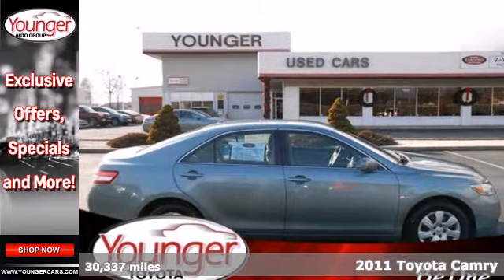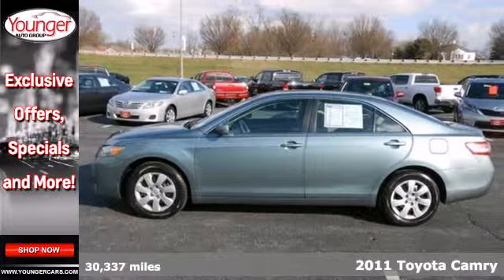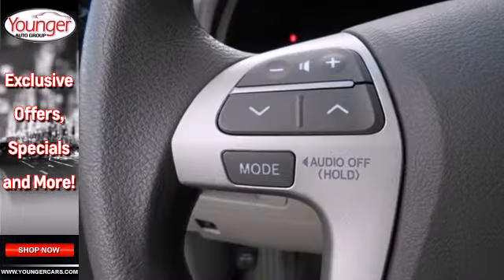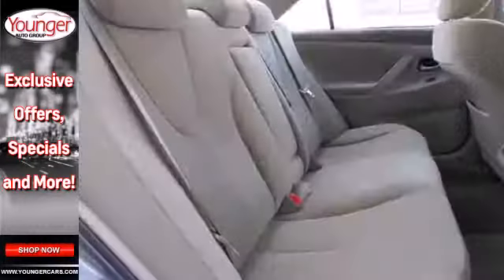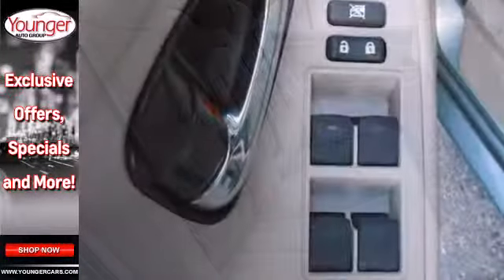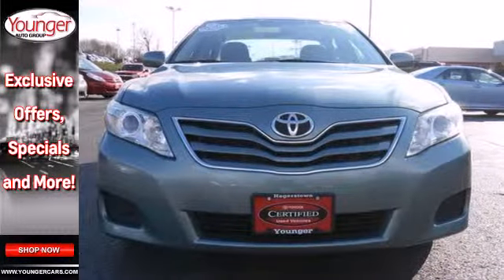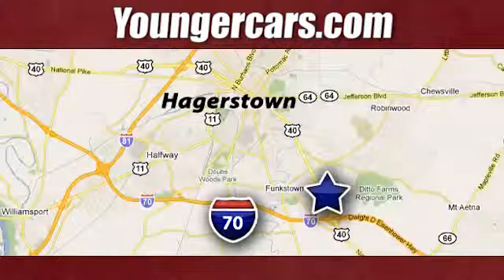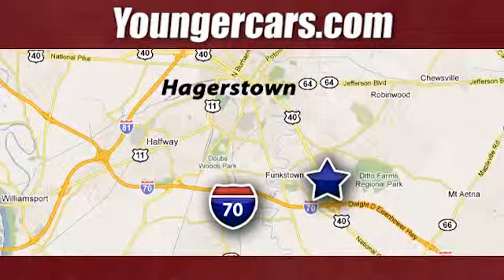2011 Toyota Camry Frederick-MD Hagerstown, MD #7345700 SOLD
Year: 2011
Make: Toyota
Model: Camry
Trim: LE
Engine: 4 Cyl. 2.5L
Transmission: Automatic
Color: Green
Interior: TAN
Mileage: 30337
Stock #: 7345700

Address:
1945 Dual Highway